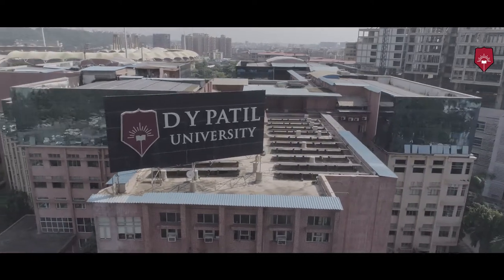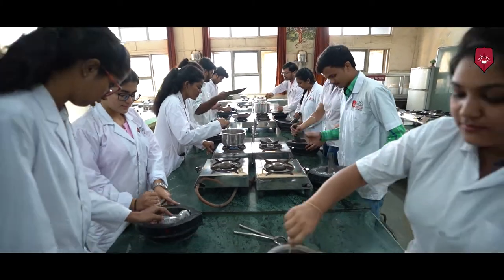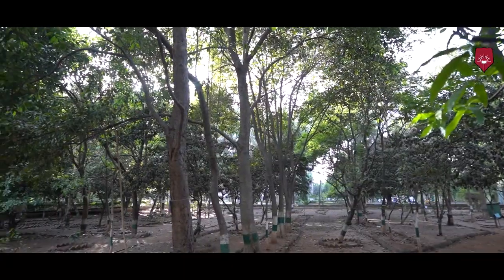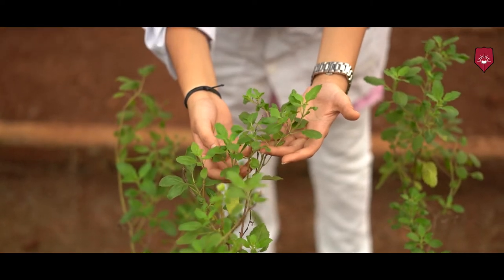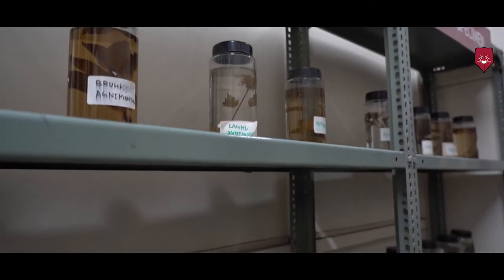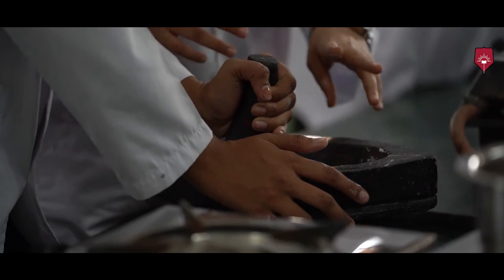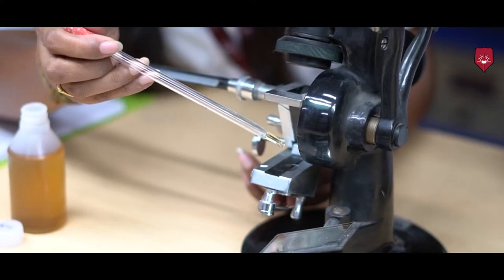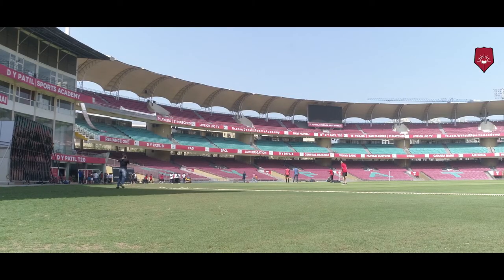The Pillars of Strengths | Professors of the D Y Patil University School of Ayurveda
Ayurveda was originally known to have been first developed and established by the great sages who developed India's original systems of meditation and Yoga. The study of Ayurveda includes herbal medicine, dietetics, body work, surgery, psychology and spirituality.

Facilitating this to our students are our wonderfully experienced faculty members. Let's hear from them.